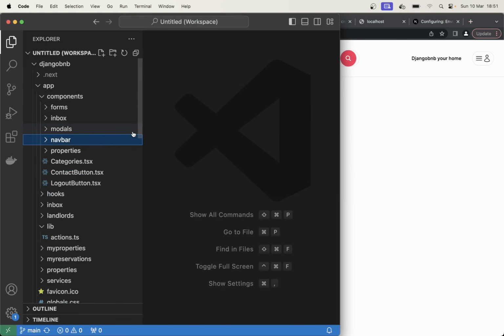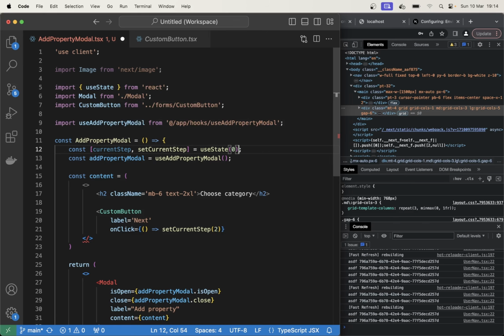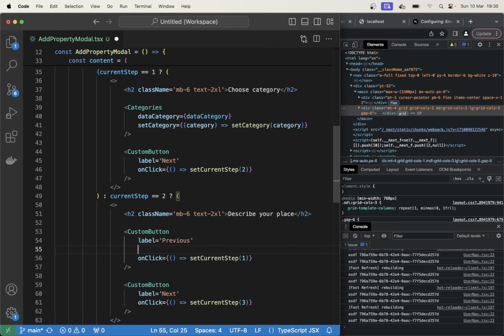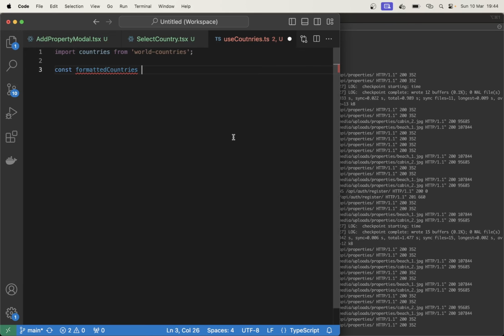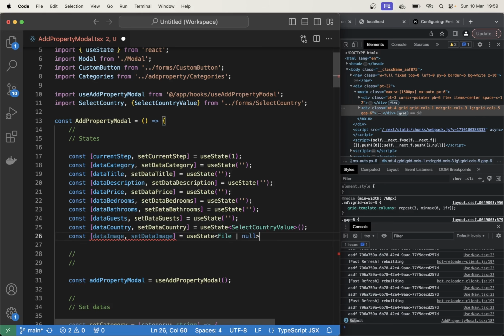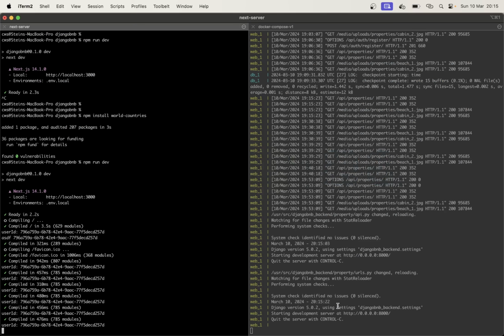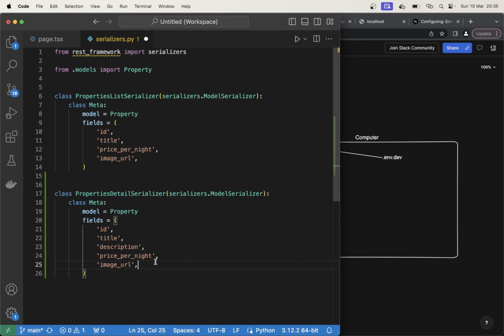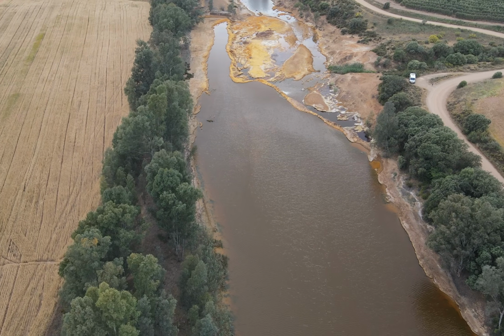Next.js and Django Fullstack Airbnb Clone - Part 5 - React, Tailwind, Django Rest Framework and more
Learn how to build a fullstack clone of the popular website Airbnb using technologies like Next.js/React and Tailwind in the frontend, and Django with Django rest framework in the backend.

In this fifth part of the series, we'll make it possible to add properties from the frontend (Next.js). I will also make the detail page for the properties.

The properties will be loaded to the front end and showed on the front page.

Support me

Important links